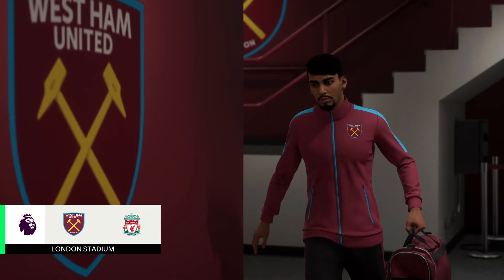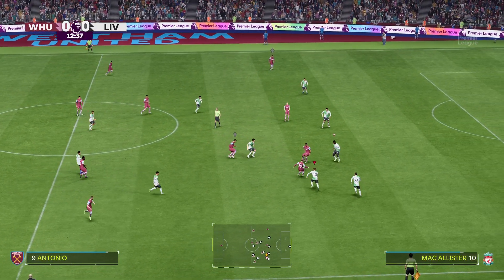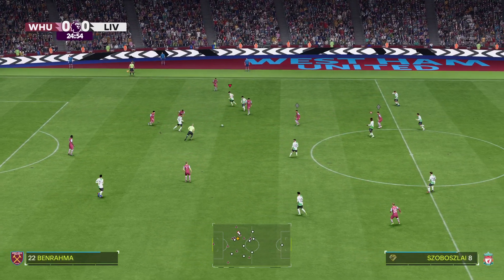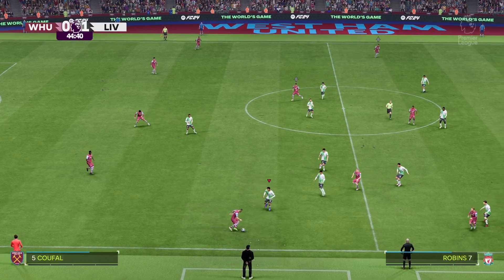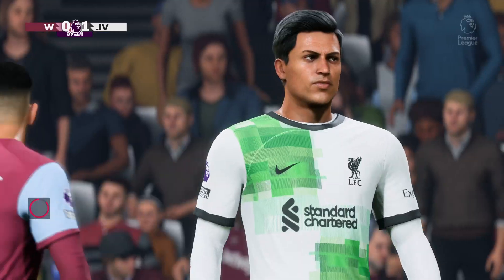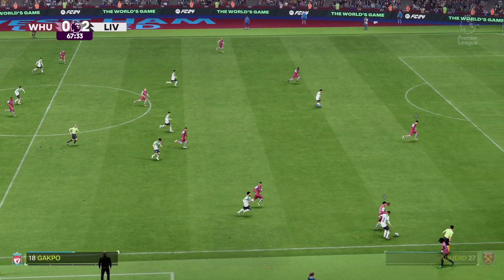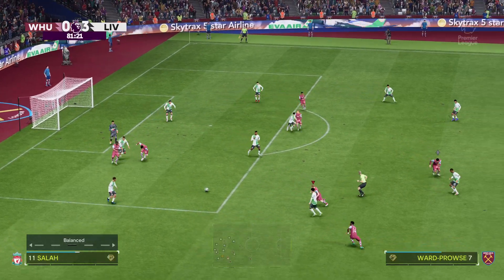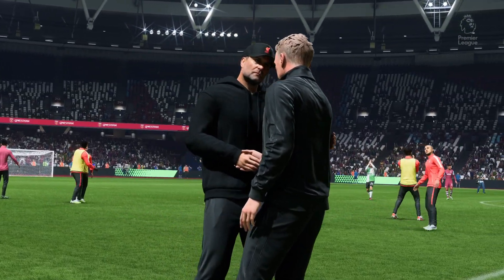EA FC 24 | West Ham United vs Liverpool - Premier League 23/24 | PS5 Gameplay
About Liverpool
Liverpool live scores, players, season schedule and today’s results are available on Sofascore.

Liverpool next match
Liverpool will play the next match against West Ham United on Apr 27, 2024, 11:30:00 AM UTC in Premier League.

When the match starts, you will be able to follow West Ham United vs Liverpool live score, standings, minute by minute updated live results and match statistics.

We may have video highlights with goals and news for some Liverpool matches, but only if they play their match in one of the most popular football leagues.

Liverpool previous match
Liverpool previous match was against Everton in Premier League, the match ended with result 2 - 0 (Everton won the match).

Liverpool fixtures tab is showing the last 100 football matches with statistics and win/draw/lose icons.

There are also all Liverpool scheduled matches that they are going to play in the future.
Hey guys and Welcome to Brand New video!